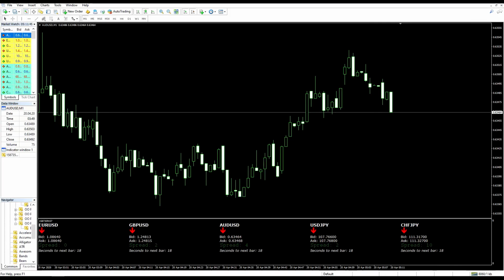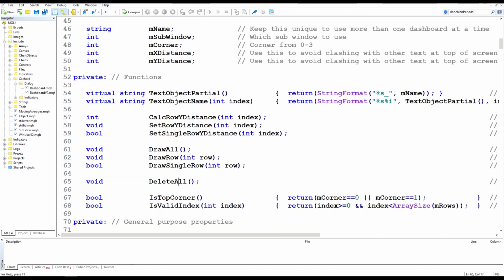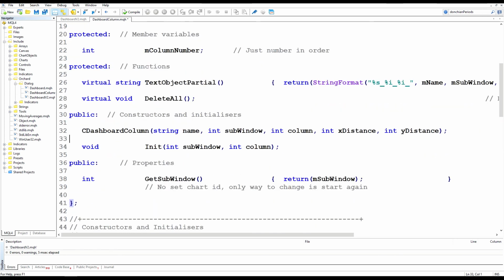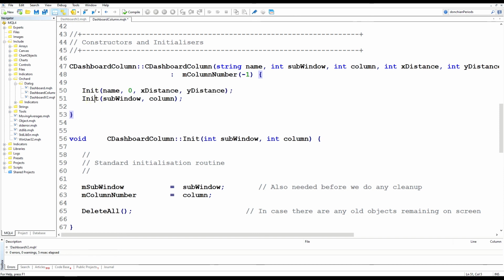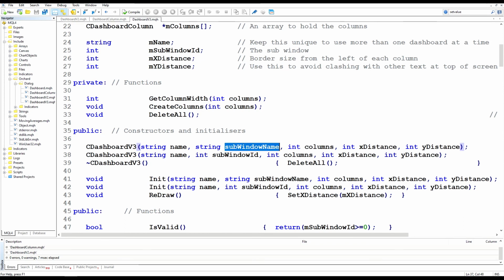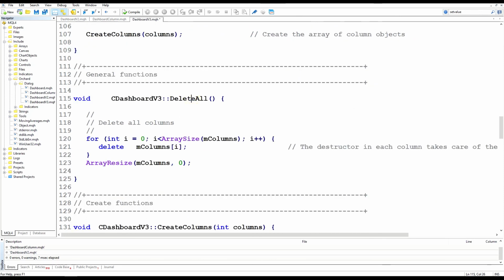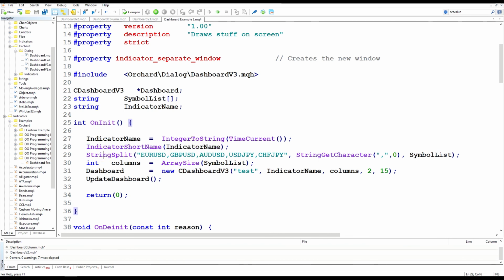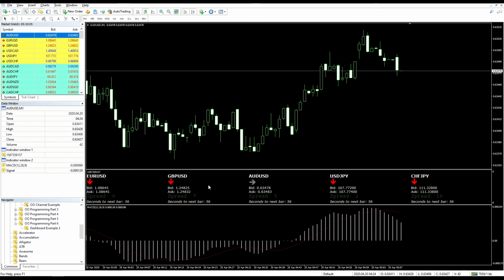MQL4 Object Oriented Programming Part 6 - Multi Column Dashboard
This part in the MQL4 OOP series uses the classes already developed to improve on the dashboard and create a multi column dashboard in a separate sub window.

Following parts will create telemetry components to allow remote monitoring of expert advisors and then move on to building an expert advisor using the components already created.

The code used in the tutorial along with code for earlier tutorials in this series can be downloaded from Orchard Forex